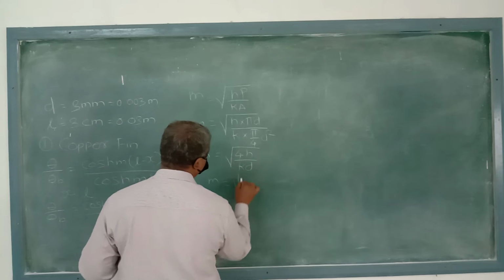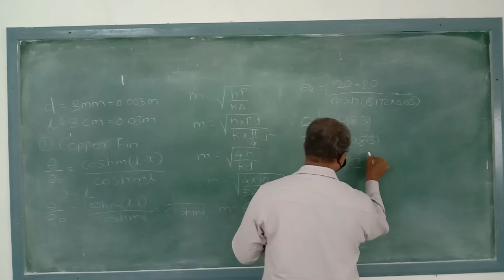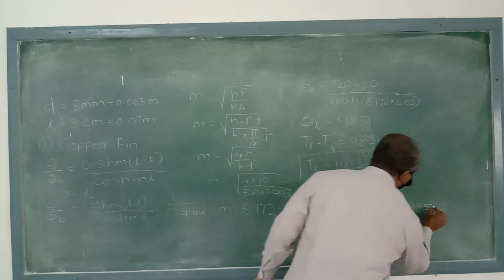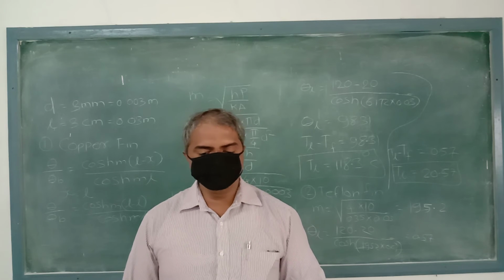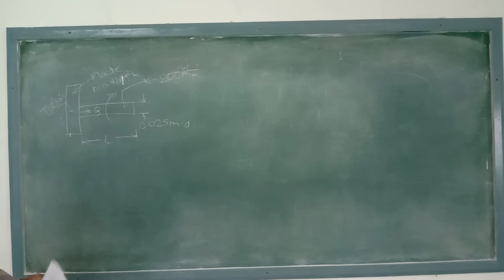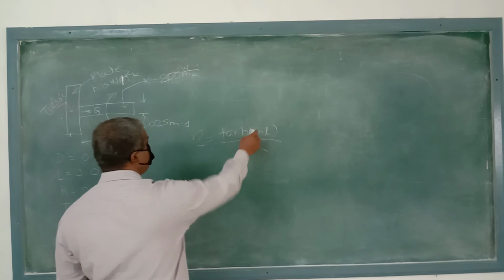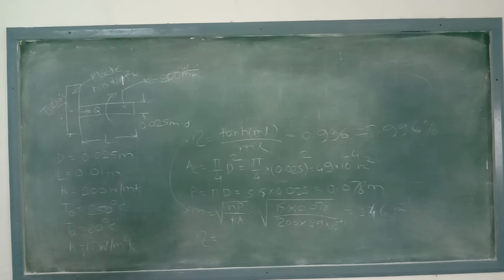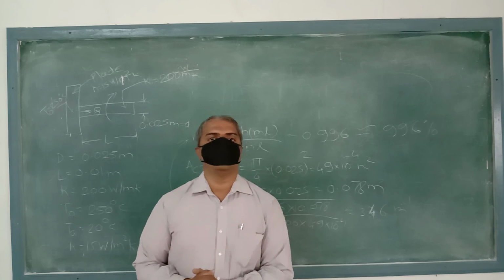Heat Transfer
Fin Numerical lect 2